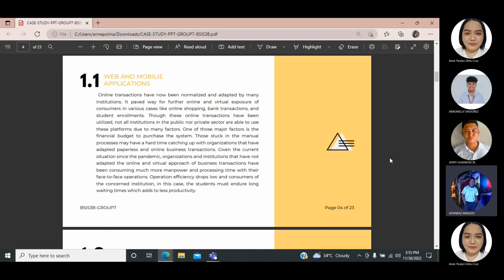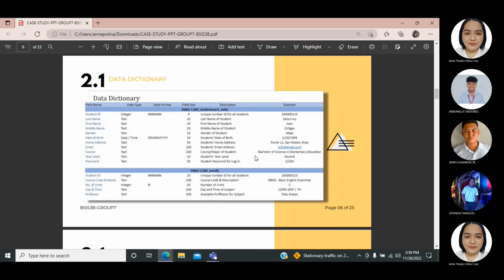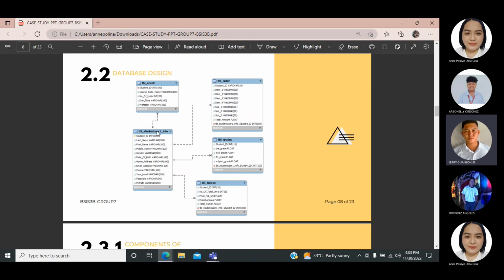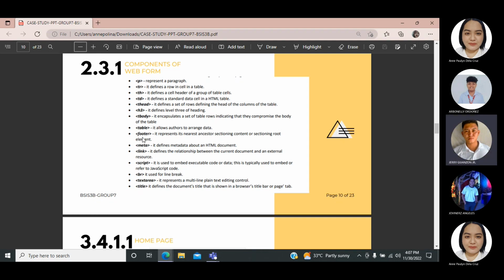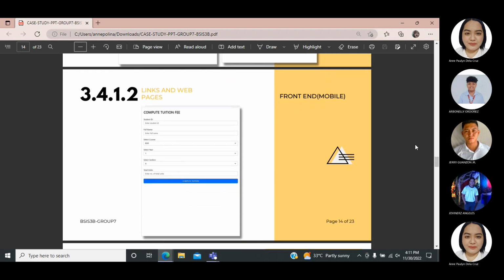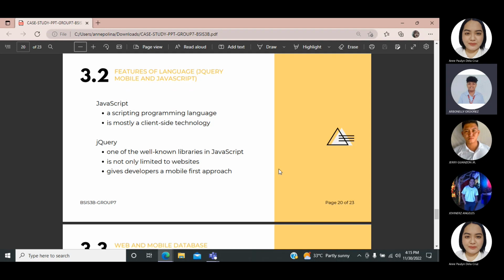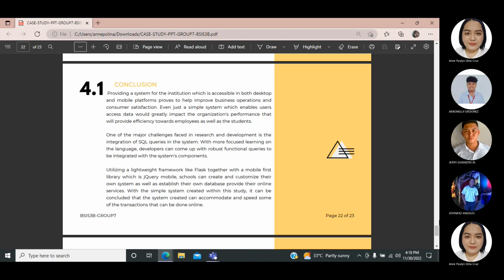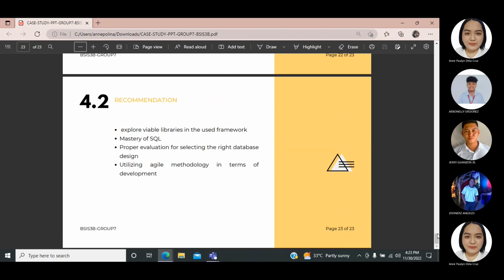presentation group 7